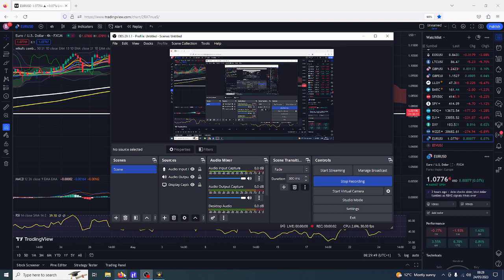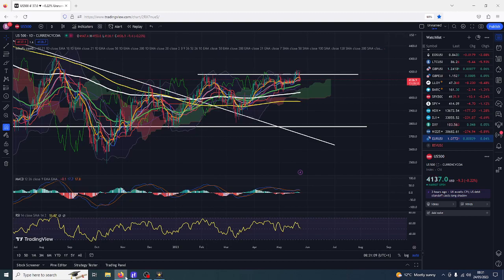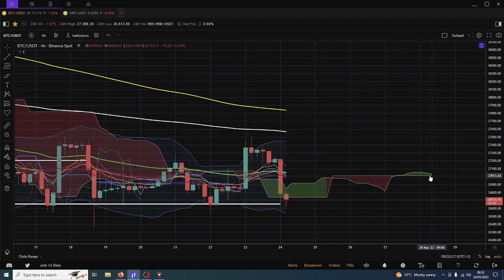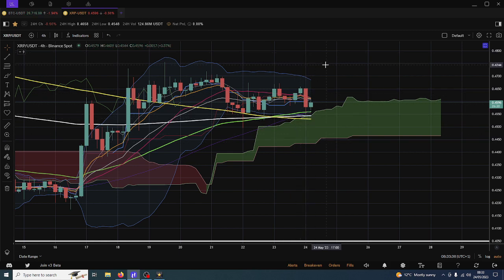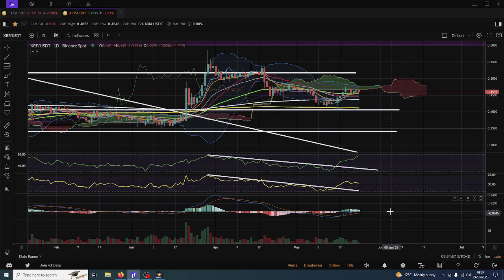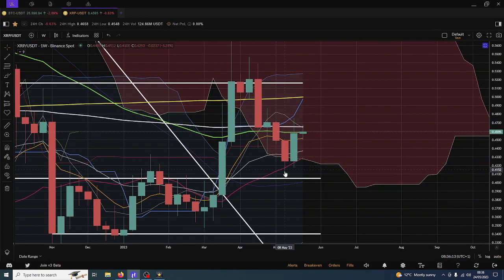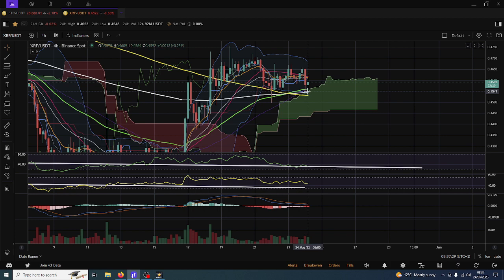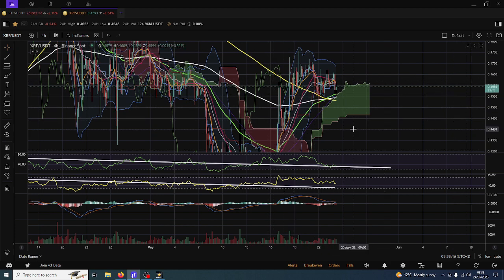XRP Setup For Pump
🤑🤑🤑CRYPTO EXCHANGES 🤑🤑🤑

🤖🤖🤖BOT TRADING🤖🤖🤖

Pionex
free trading bot exchange

📊📊📊COPY TRADING📊📊📊

Bityard
exchange with copy trading